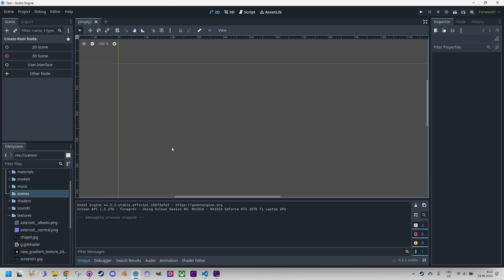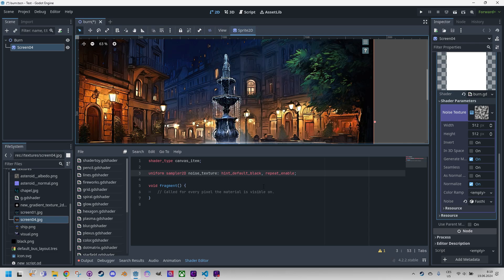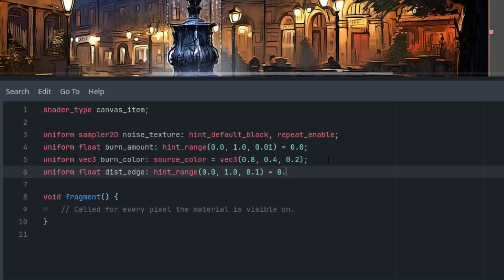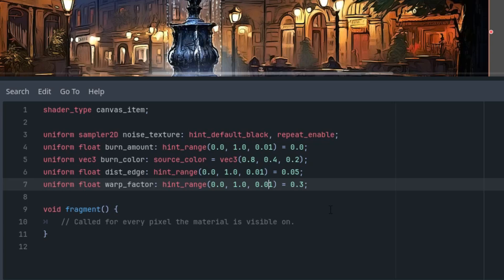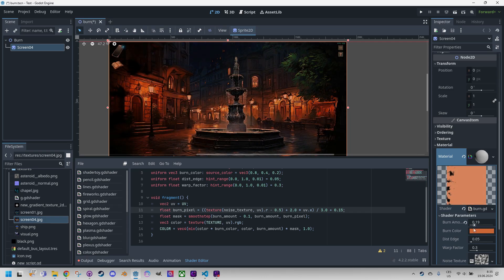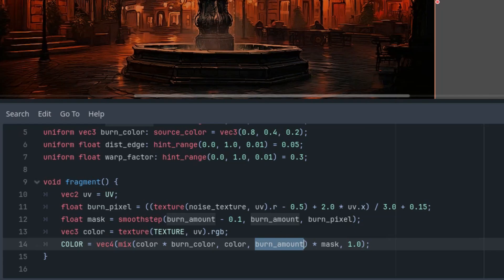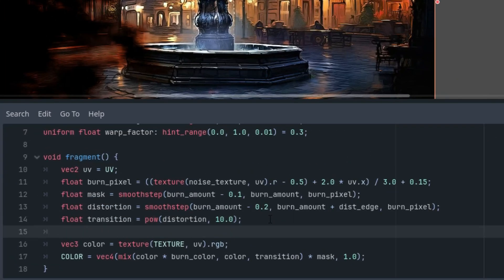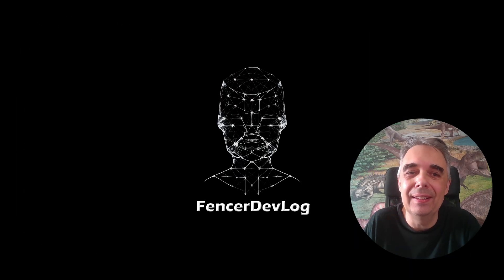Godot 4: Burn transition shader (tutorial)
Hi everyone! If you watched the video about the simple transition between images using a noise texture, you surely noticed how we used a simple algorithm for a rather impressive effect. Now let's try something a bit different - instead of a regular transition, we'll create a burning effect for our scene, which will be a somewhat more complex algorithm. Let's do it.